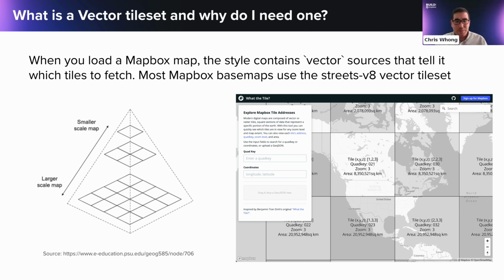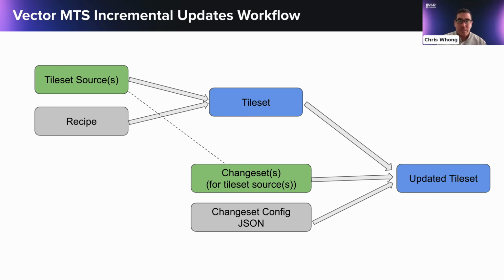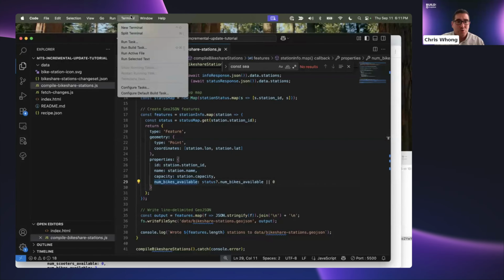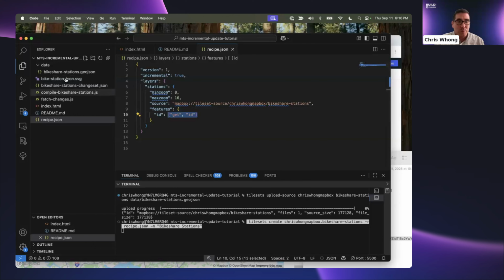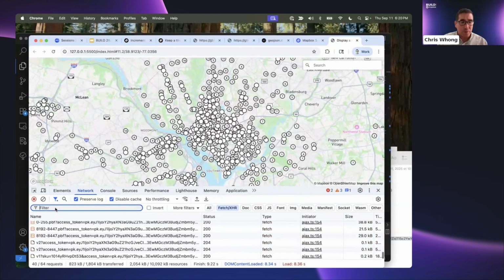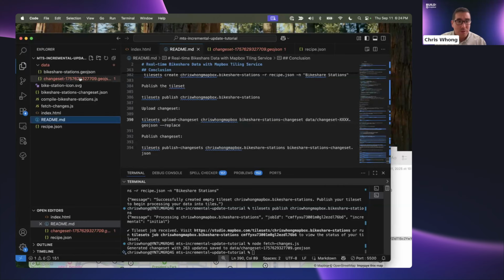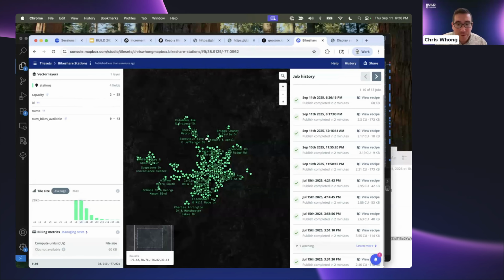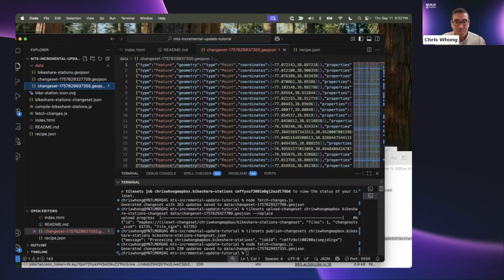Streamline data pipelines with incremental tileset updates in the Mapbox Tiling Service (MTS)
Streamline your data pipelines with incremental tile set updates in the Mapbox Tiling Service (MTS). This session by Mapbox senior developer evangelist, Chris Whong, demonstrates how to efficiently update your vector tile sets by only sending the data that has changed — reducing processing time, minimizing storage, and keeping maps up to date with less effort.

Highlights include:
- An introduction to incremental updates in MTS, a new feature allowing for faster and more frequent tileset updates.
- An explanation of vector tiles, their role in Mapbox maps, and how they differ from other data formats.
- Step-by-step demonstration of creating and publishing a vector tileset with MTS, including enabling incremental updates in the recipe.
- Live demo of uploading and publishing a change set to update an existing tileset, showing how to modify, delete, or create features.
- Discussion on the benefits of incremental updates, including reduced processing time and cost savings.